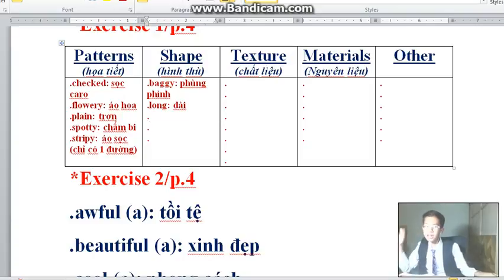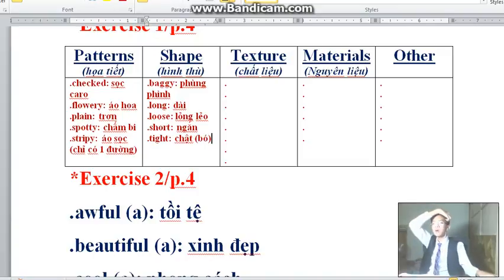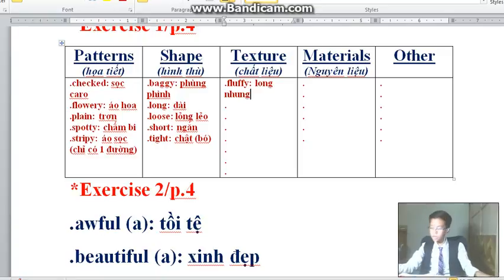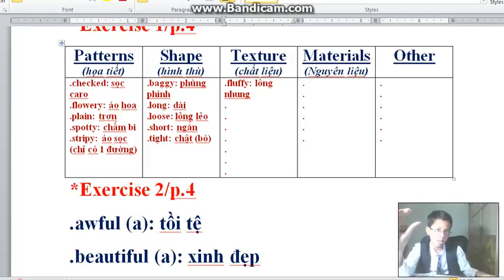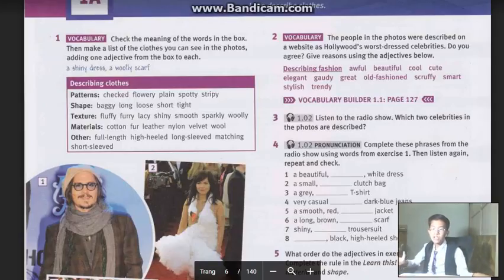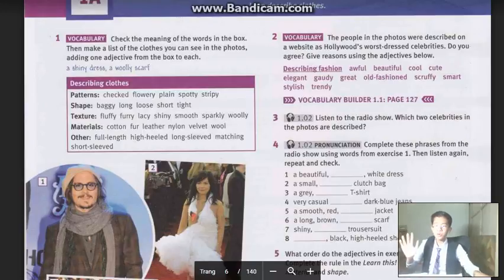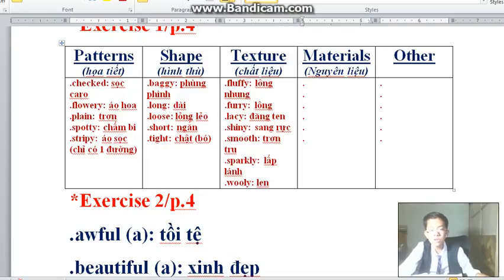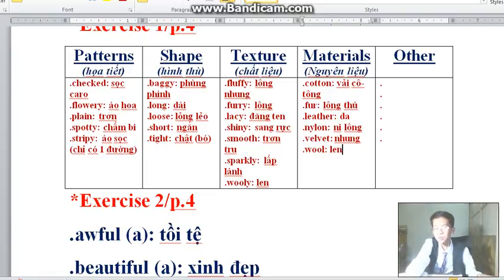TẬP 71 (P3) - S2 | UNIT 1A - BÀI TẬP 1 | EnglishWithPhuSi (11/3/2017)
Đón xem chương trình vào lúc 19:30 thứ Bảy hàng tuần trên trang Facebook và kênh YouTube của chương trình. Bắt đầu từ ngày 11/3/2017!

VUI HỌC TIẾNG ANH CÙNG PHÚ SĨ đã trở lại với mùa 2 với diện mạo hoàn toàn mới với mong muốn mang lại thật nhiều những bài học thật hay và bổ ích qua từng tập phát sóng của chương trình. Ngoài những buổi học ra, khán giả cũng còn sẽ được thưởng thức những màn "Múa và hát nhép (Lip-sync)" của MC Phú Sĩ và những phần đặc biệt khác. Đặc biệt hơn hết, chương trình VUI HỌC TIẾNG ANH CÙNG PHÚ SĨ mùa 2 còn chào đón sự xuất hiện đặc biệt của nhân vật Chú của Phú Sĩ. Tất cả hứa hẹn sẽ mang lại một bầu không khí thật vui nhộn vào mùa 2 của chương trình!